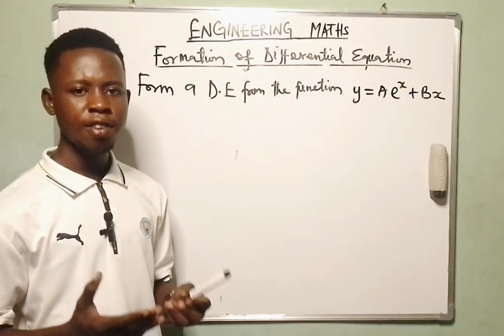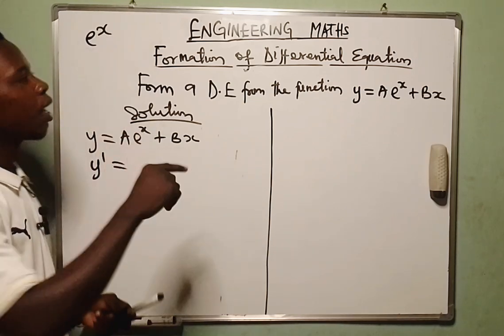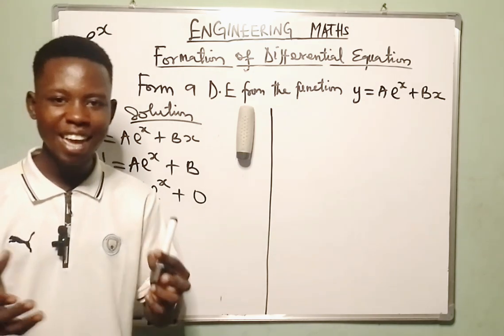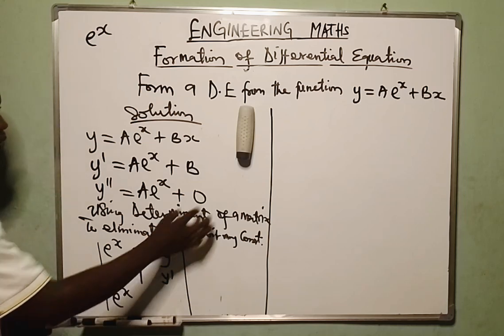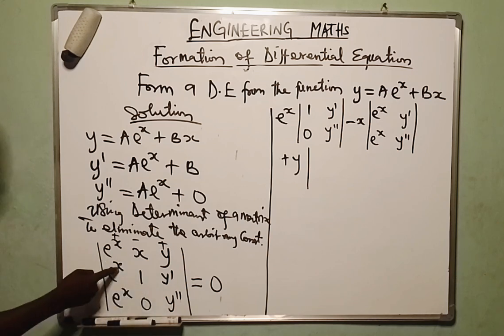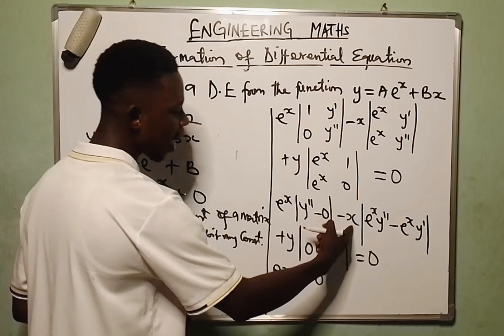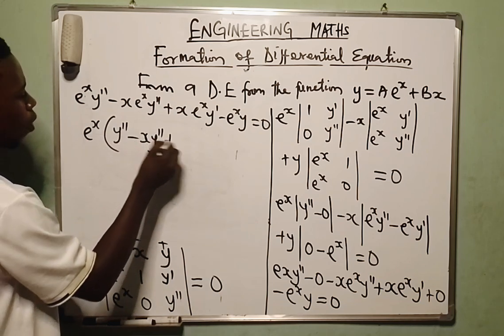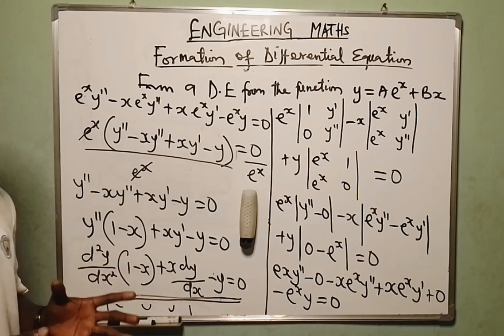FORMATION OF DIFFERENTIAL EQUATION (002)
Get a clearer understanding of formation of differential Equation with this example